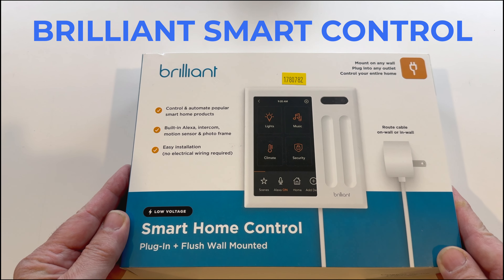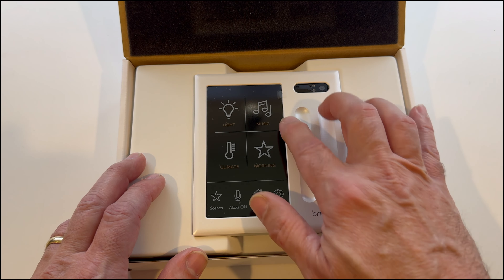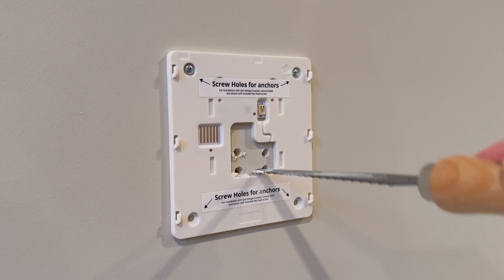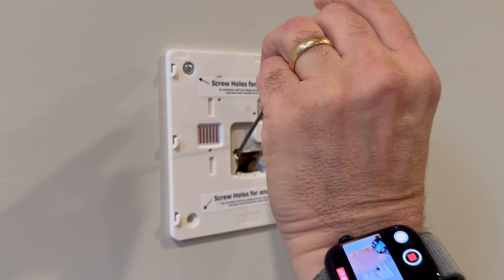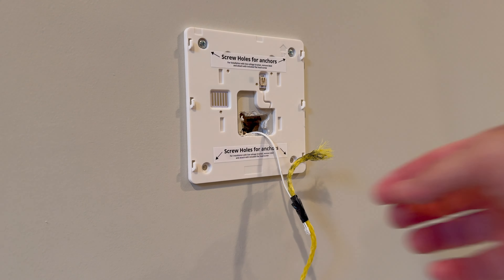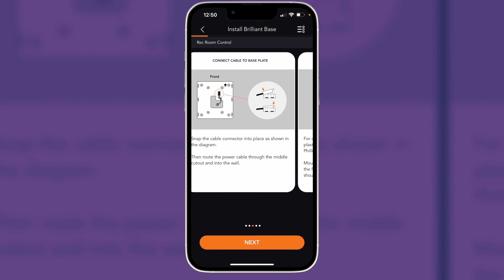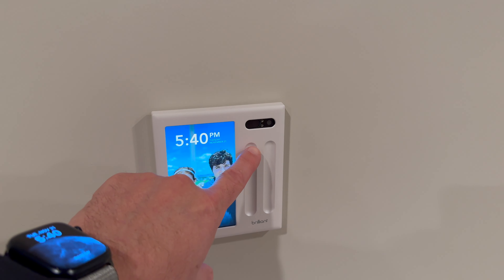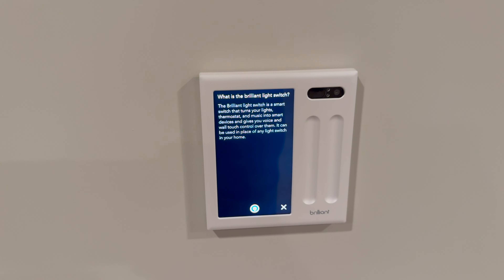How to Install Brilliant Smart Home Control in 7 mins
Learn how to install a Brilliant Smart Home Control in just a few minutes.  See how easy it is to automate your smarthome, and improve your life.@BrilliantHomeTech

This short install video will show all the steps required to install a new Brilliant smart switch and configure it to upgrade your home automation system!

No need to be an electrician, as you can learn how to install these lights by following my simple steps shown in this video without turning off the power!  Enjoy!

–Products Shown–

Brilliant Smart Home System
Brilliant Smart Home Control, 2 Switch Panel

–Gear used to create this YouTube video–
My iPhone 13 Pro
My camera
My lights
My mic
My computer

–Chapters–
0:00 Intro
0:18 Unboxing Brilliant Smart Home Control
1:21 Starting Smart Home Control install: Install backplate
1:39 Opening a small hole in the wall to route power cable
2:35 Routing fish tape to pull power cable
4:08 Plugging in power
4:15 Configuring via Brilliant App
5:10 Turning on the first time!
6:10 All done!  (Hint: stay through the credits)

If you have questions about this or any product, feel free to drop me an email at or ask your questions in the comments below.